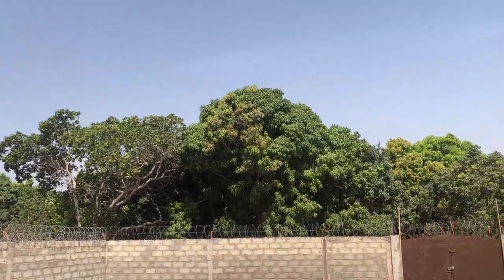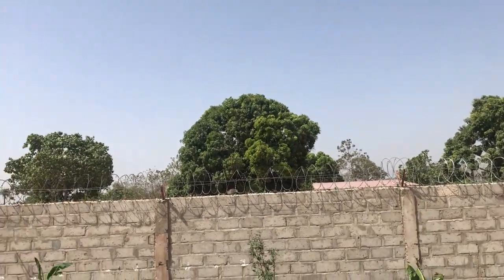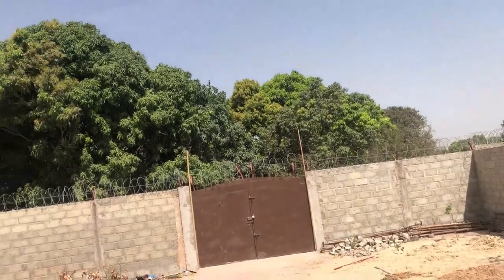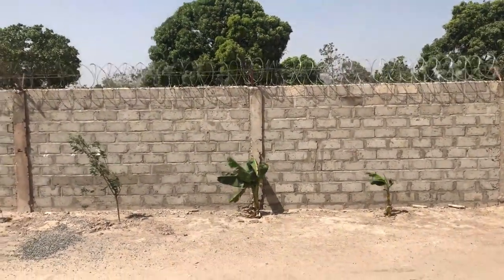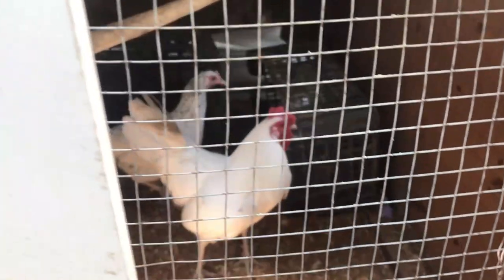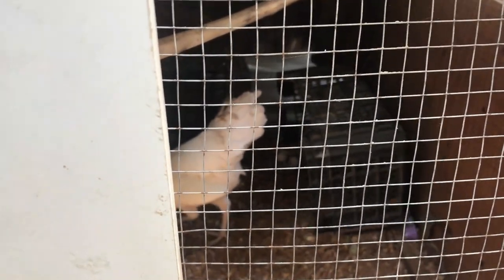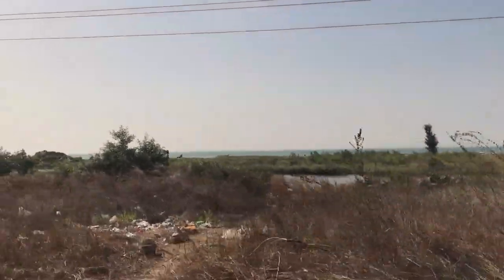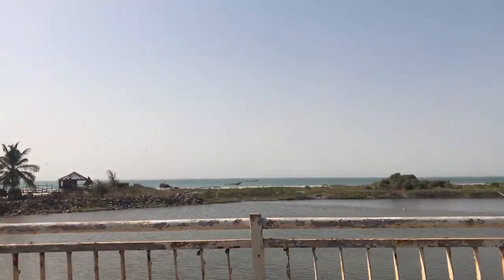The Arrival has a windy Friday in The Gambia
Just a short video of our Friday